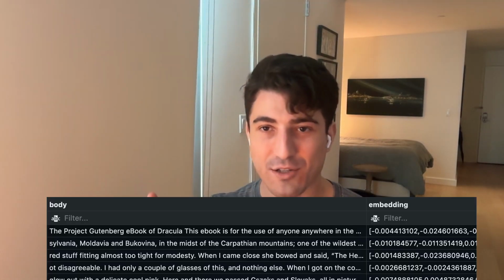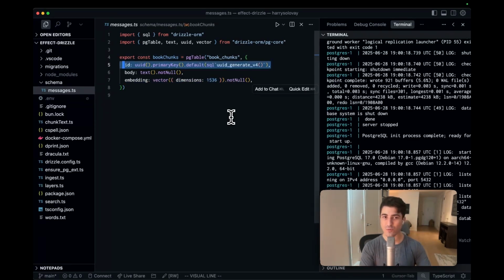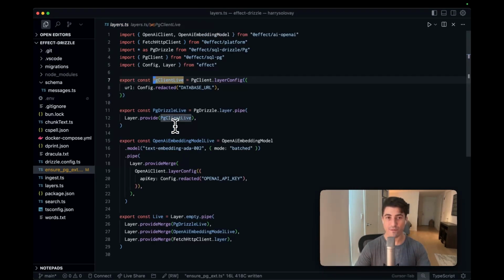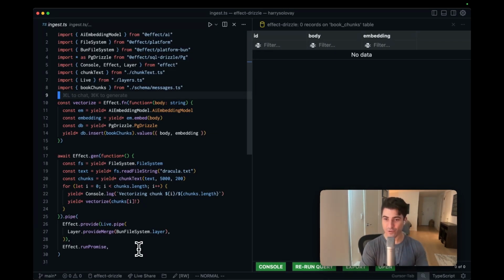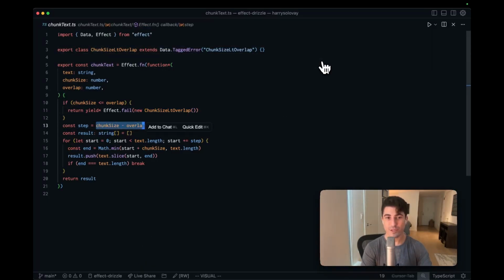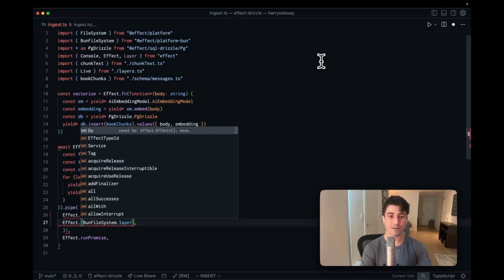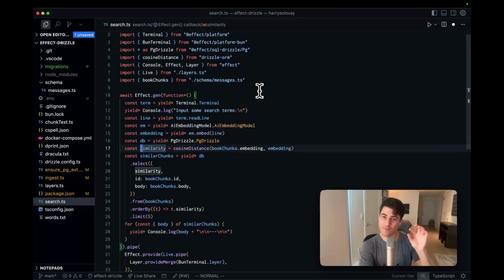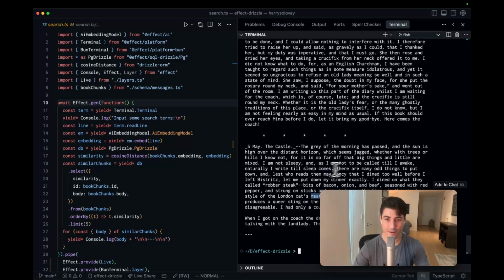Effect AI with Drizzle Postgres and PGVector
Use Effect AI to embed chunks of the novel Dracula.

Store those chunks in a Postgres database using pgvector and the Effect Drizzle integration.

Do a similarity search.